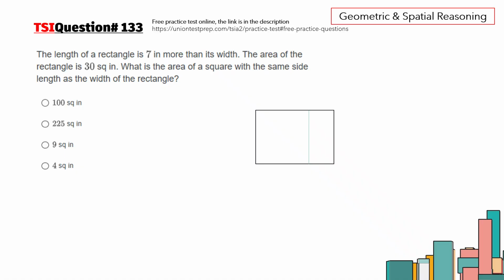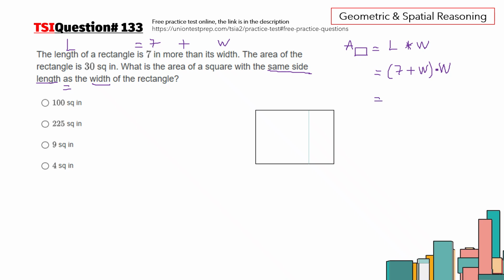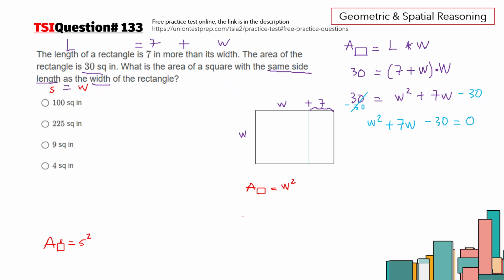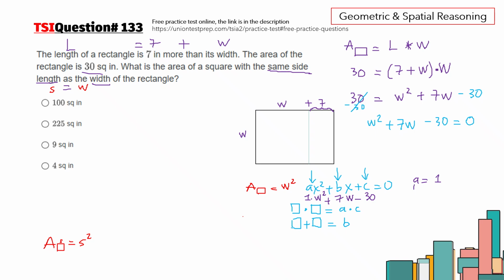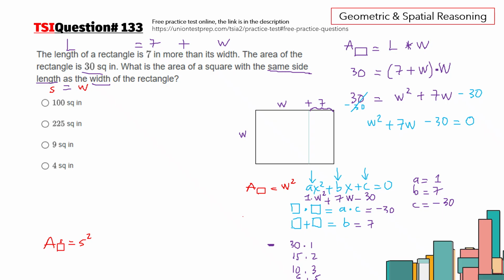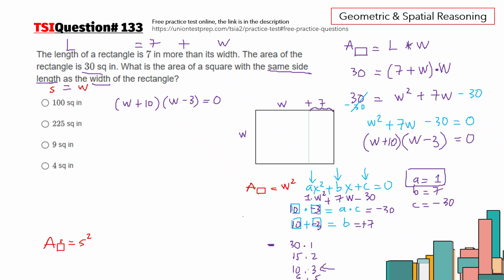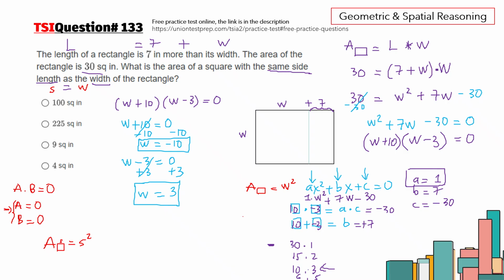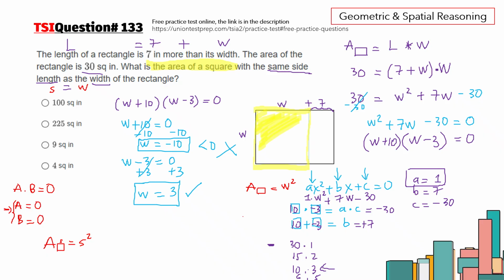TSI # 133 | 1 Question @ A Time